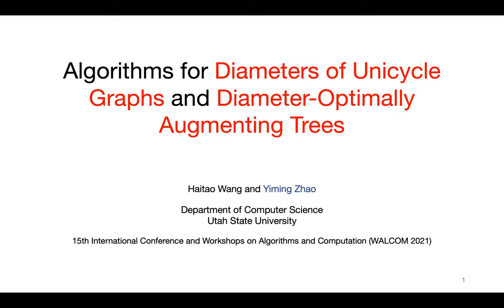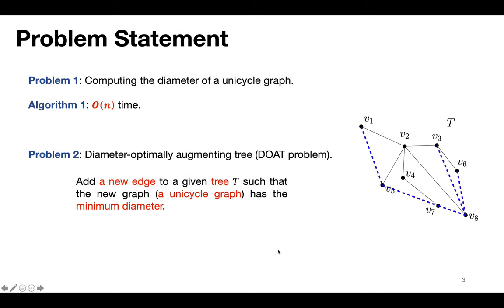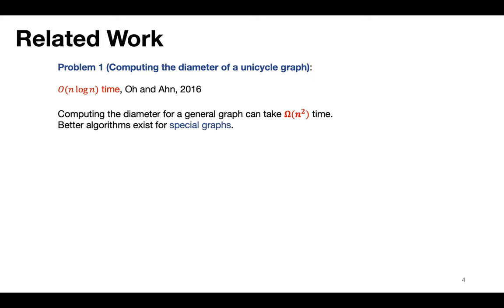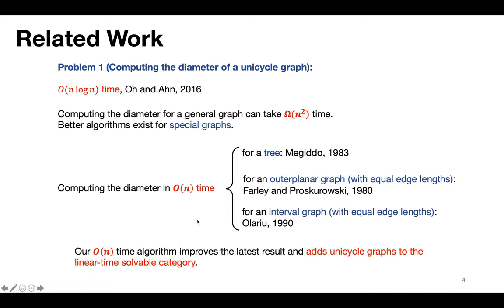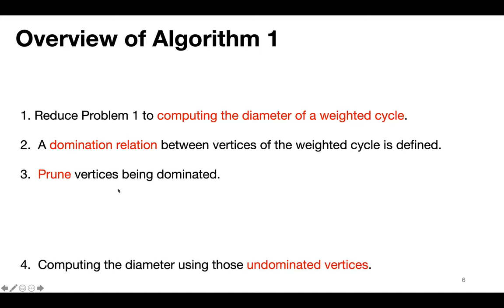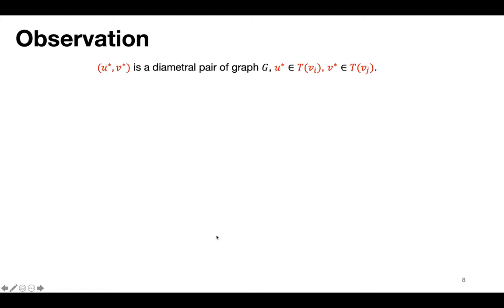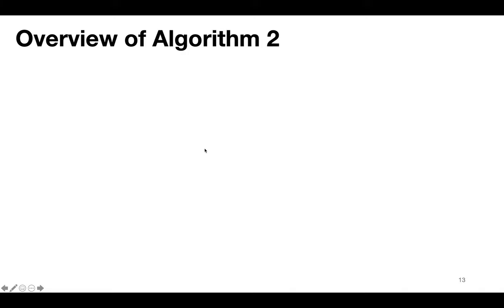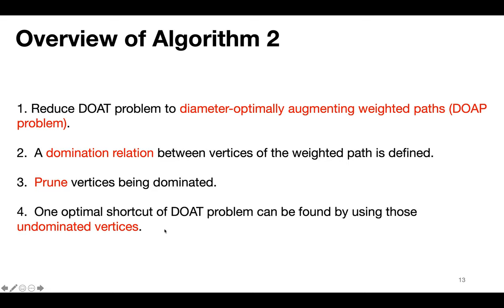WALCOM 2021: Algorithms for Diameters of Unicycle Graphs and Diameter-Optimally Augmenting Trees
The 15th International Conference and Workshops on Algorithms and Computing (WALCOM 2021)

Haitao Wang and Yiming Zhao

Abstract:
We consider the problem of computing the diameter of a unicycle graph (i.e., a graph with a unique cycle). We present an O(n) time algorithm for the problem, where n is the number of vertices of the graph. This improves the previous best O(n log n) time solution. Using this algorithm as a subroutine, we solve the problem of adding a shortcut to a tree so that the diameter of the new graph (which is a unicycle graph) is minimized; our algorithm takes O(n^2 log n) time and O(n) space. The previous best algorithms solve the problem in O(n^2 log^3 n) time and O(n) space, or in O(n^2) time and O(n^2) space.